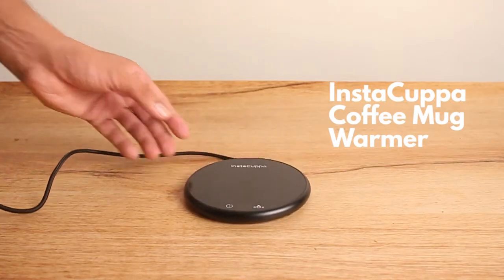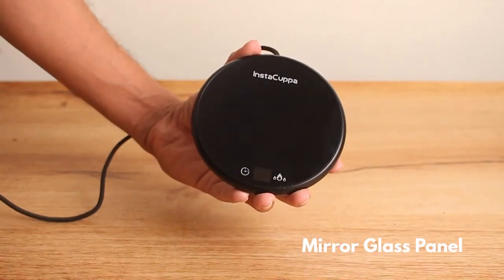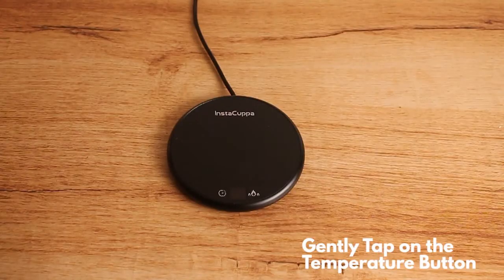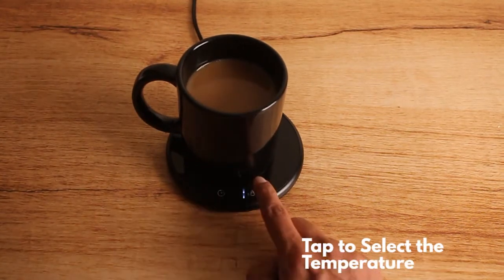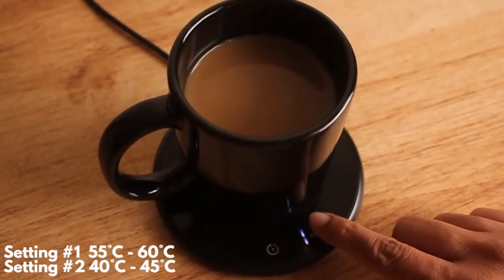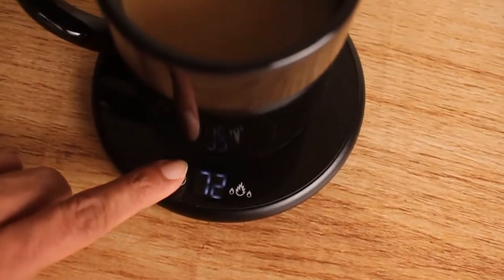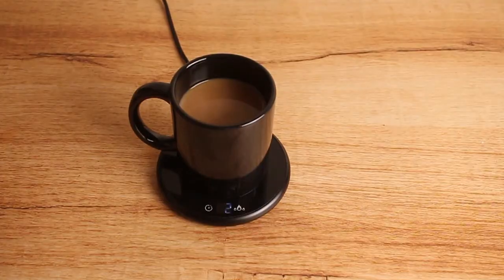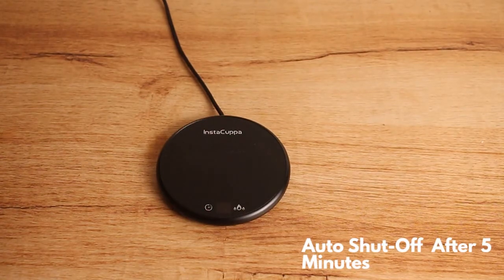Introducing The All-New InstaCuppa Coffee Mug Warmer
Instacuppa Coffee And Mug Warmer

If you Love hot coffee, but your beverage keeps getting cold because you are immersed in your work or reading a good book, then you will love this product. - Grab Yours Now!

A FRESH APPROACH! Two Temperature Settings allows you to keep your full coffee mug hot and maintain it at just the right temperature. Setting #1 will keep your beverages at around 55°C - 60°C, is for those who like their coffee hot, but not too hot. Setting #2 will keep your beverages at around 40°C - 45°C and is for those who like their coffee warm. the easy way
UNIQUE! Timer Settings enables you to set the amount of time you want the InstaCuppa Tea Mug Warmer to run. You will love this safety feature as this heating pad will turn itself off after the timer you have set expires. This will work even if your mug is empty and sitting on the mug warmer. You do not have to put your mug next to the warmer, which means more precious real estate space on your desk. - Effortlessly

DEPENDABLE! Auto Shut-Off makes it easier to shut off the beverage warmer pad automatically after 5 minutes if there is nothing on it, which is a safer way for you to be sure this heating pad is not left on accidentally. With this safety feature, you do not have to secretly worry about the mug warmer burning your desk or office down. - 100% foolproof

EXTREMELY EASY TO USE! Easy Operation helps you to use the mug warmer very easily. With just a light tap on the temperature setting you want and this beverage warmer plate will keep your teacup at the perfect temperature for drinking. Moreover, this device will not make any loud beep noises if you try to change the settings or remove the mug, so you do not have to worry about annoying yourself and the people around you. - Effortlessly
NEW! Sleek and Timeless Design helps you to showcase this beverage warmer on your desk proudly. Smooth black color finishing makes this warmer look clean, very attractive, and will make a perfect holiday gift for coffee tea lovers. Moreover, mirror glass panel finishing makes this warmer waterproof and very easy to clean!